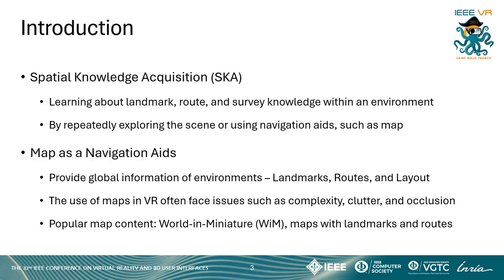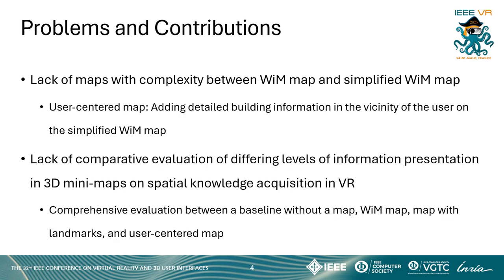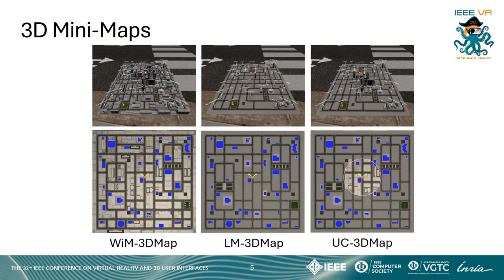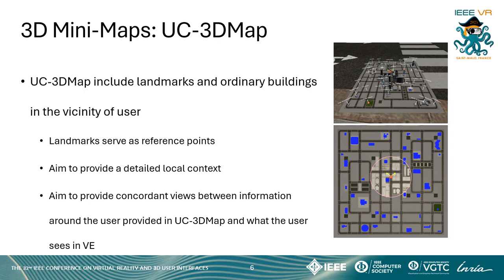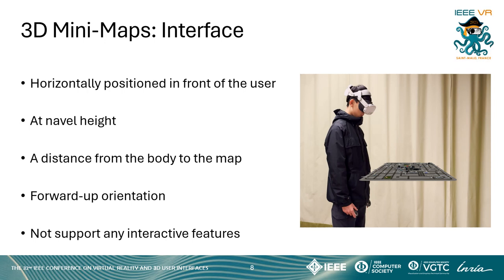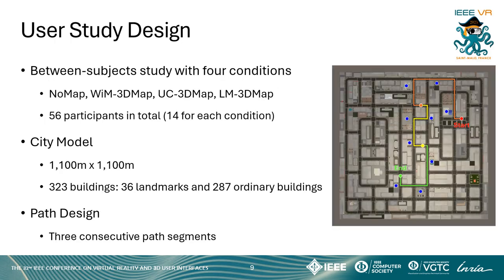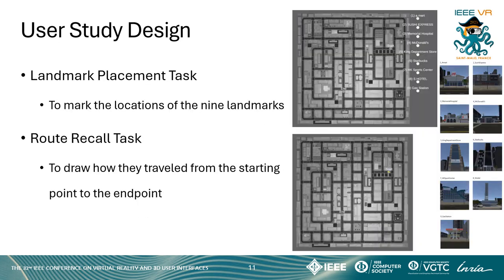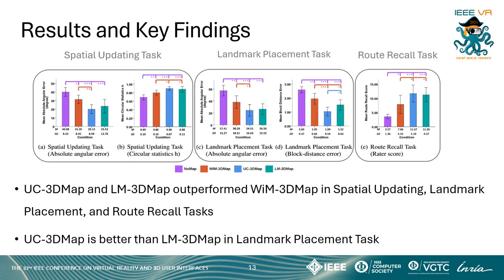Comparative Evaluation of Differing Levels of Information Presentation...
📅 Session: Locomotion and Spatial Awareness

📖 Title: Comparative Evaluation of Differing Levels of Information Presentation in 3D Mini-Maps on Spatial Knowledge Acquisition in VR

👨‍🏫 Authors: Pei-Chin Hsu: National Yang Ming Chiao Tung University, Sabarish V. Babu: Clemson University, Jung-Hong Chuang: National Yang Ming Chiao Tung University

📜 Abstract:
Maps are essential for navigation in both physical and VEs, with varying content and appearance. This paper examines three mini-maps: WiM-3DMap, a standard WiM, UC-3DMap, which features landmarks and nearby buildings, and LM-3DMap, which presents only landmarks, alongside a NoMap baseline condition. A comparative study evaluated their effectiveness in spatial updating, landmark recall, landmark placement, and route recall. Results showed that LM-3DMap and UC-3DMap outperformed WiM-3DMap, while NoMap yielded the lowest performance. UC-3DMap excelled in landmark placement due to its inclusion of local building context. These findings highlight the impact of building detail on mini-map effectiveness and the benefits of local context.